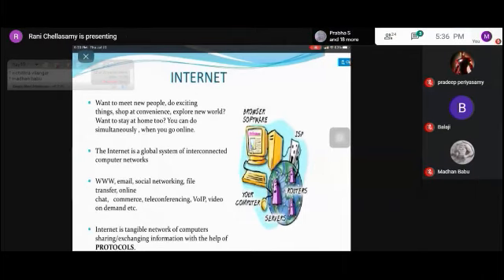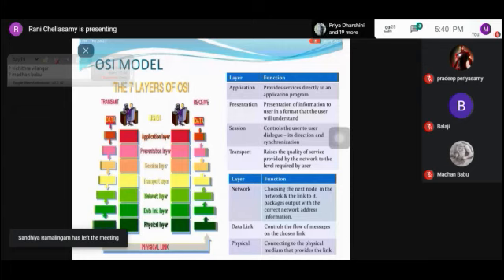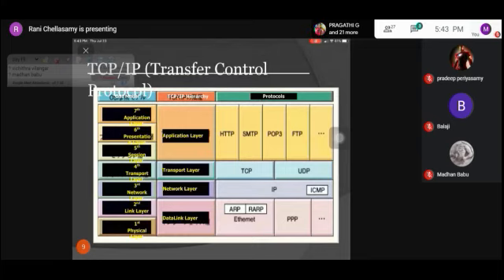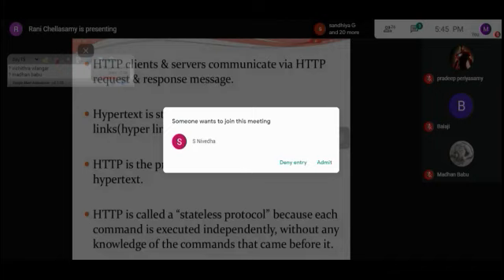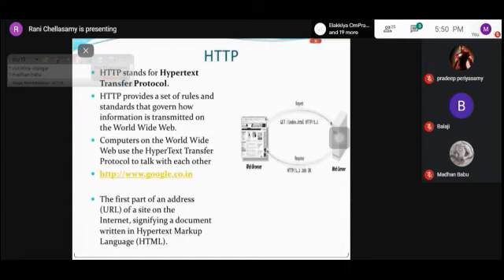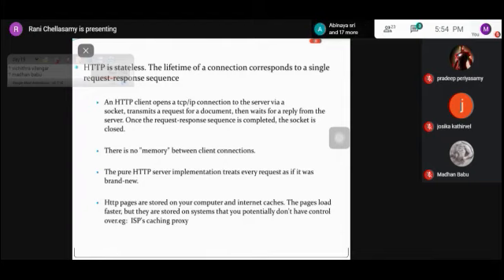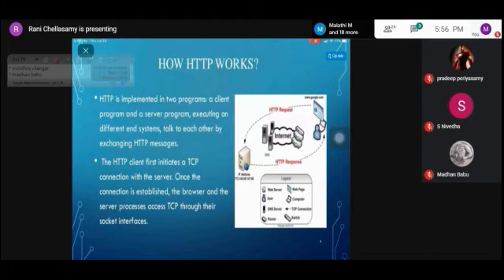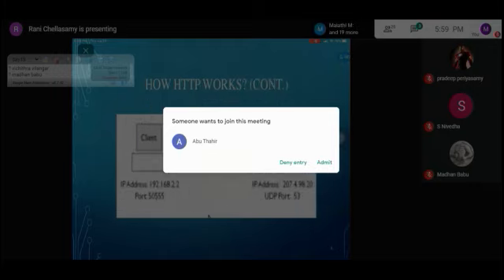Cyber Security Webinar Day-19